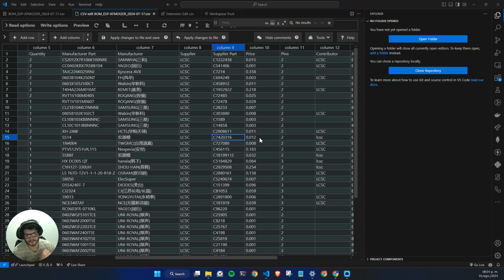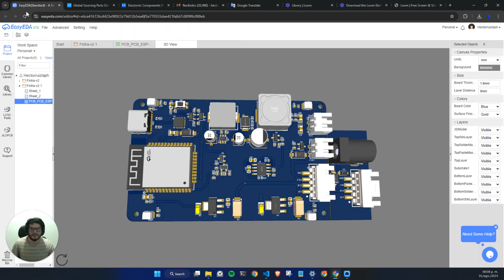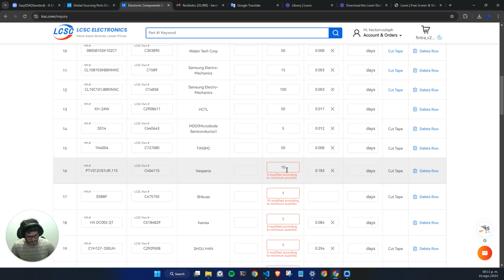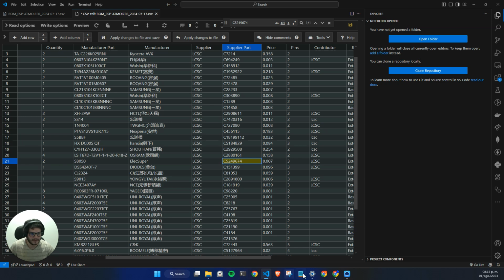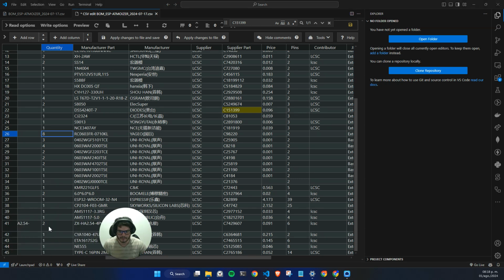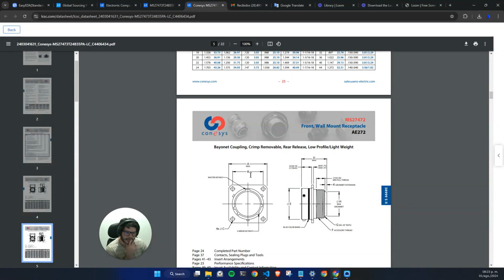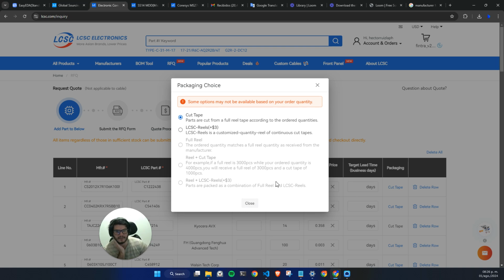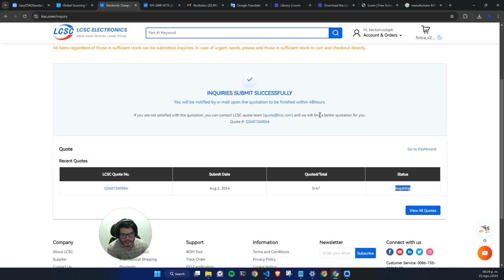Vlog? 1 August 2024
final stages of pcb project prototype
Design - Frontend (App) - Backend - Firmware - PCB design - PCB Manugacturing